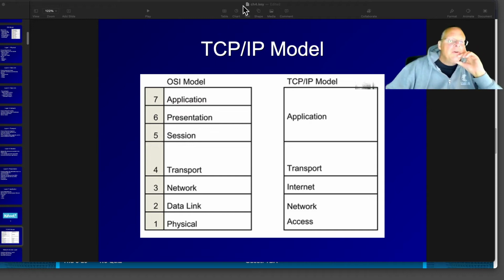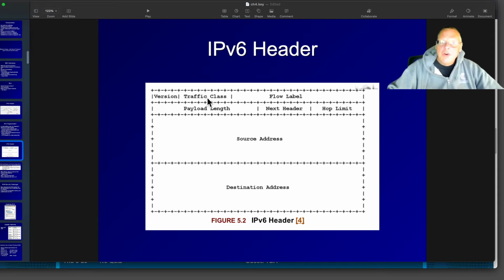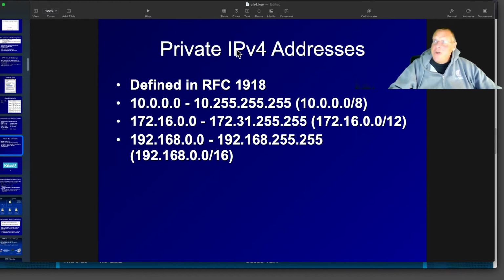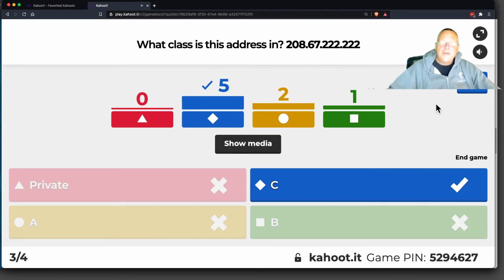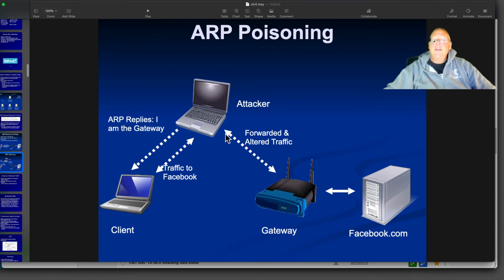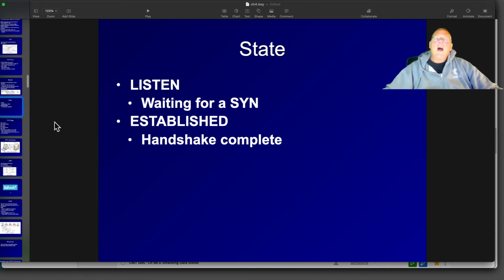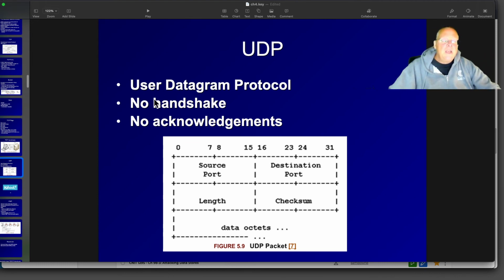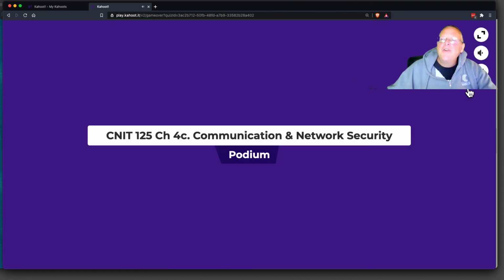CNIT 125: 4. Communication and Network Security (Part 2)